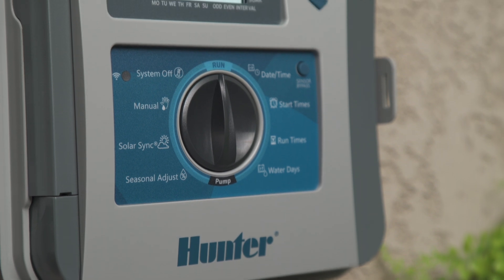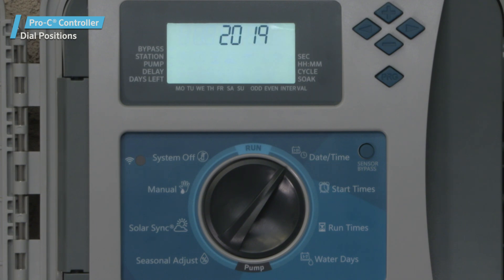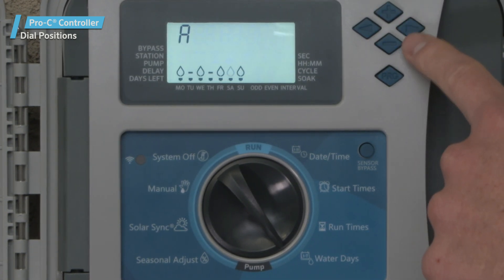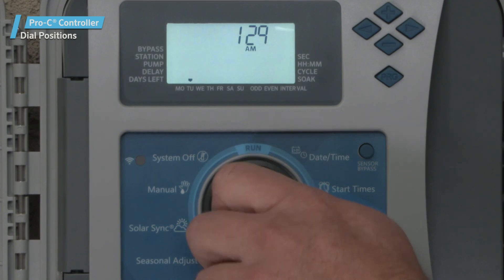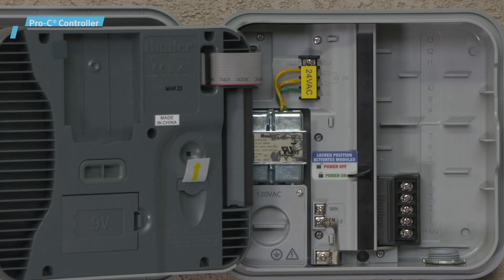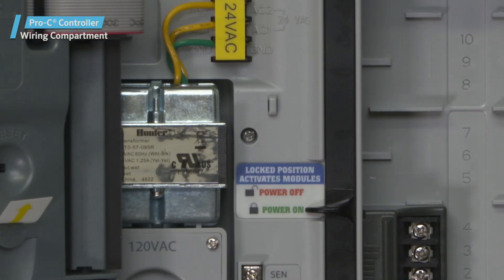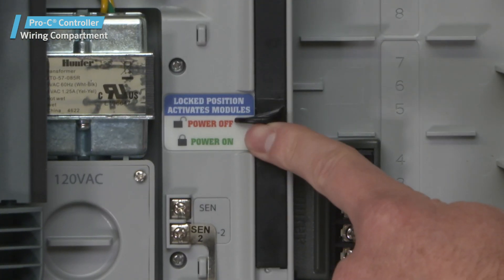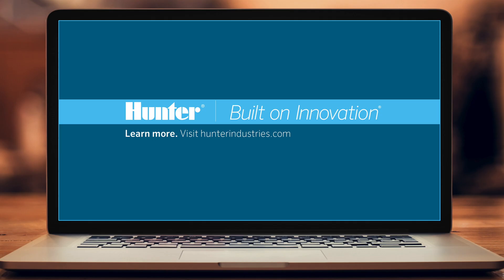Pro-C® P2C-400 Controller: Controller Components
The Pro-C® P2C-400 Controller includes simplified programming and flexible station expansion, making it a great choice for residential and light commercial irrigation systems.
In this video, you’ll learn about the controller’s dial position functions and its important components.

0:00 Intro/Overview
0:24 Dial Positions
2:18 Wiring Compartment
3:42 Conclusion/Outro